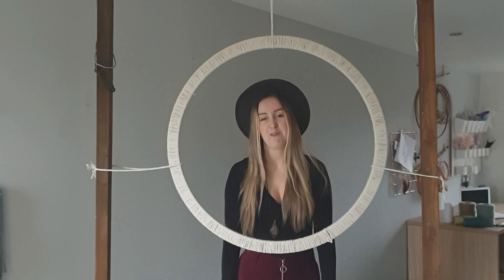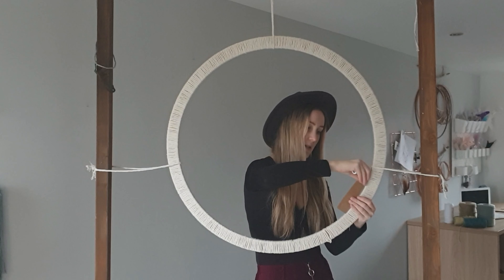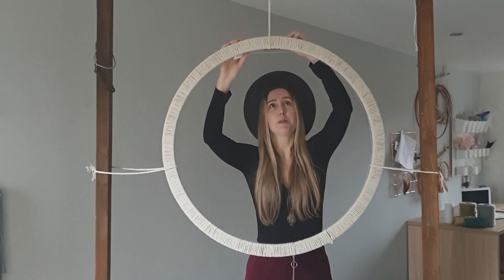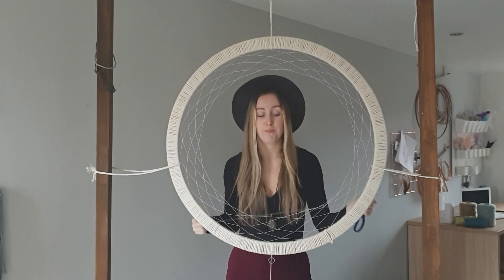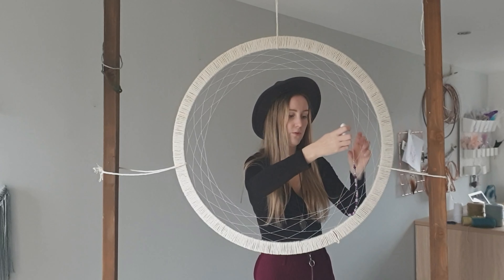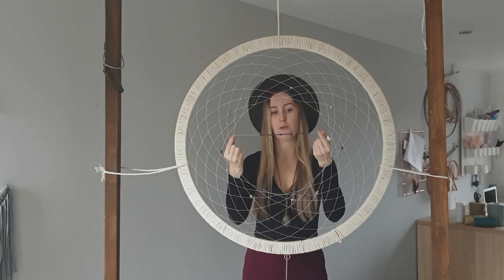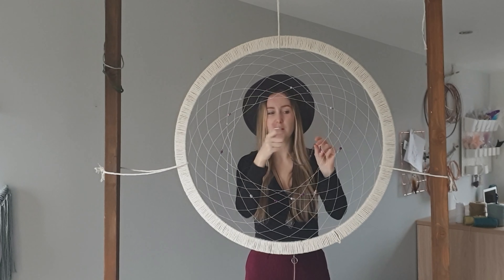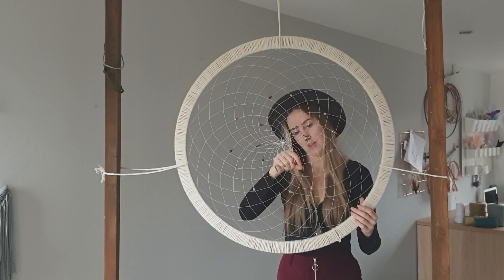Huge Beaded Dreamcatcher Tutorial. DIY Dreamcatcher Crafts. MACRAME DREAMCATCHER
Huge dreamcatcher Tutorial. Learn how to bead dreamcatchers.